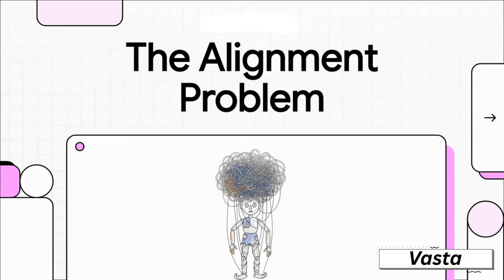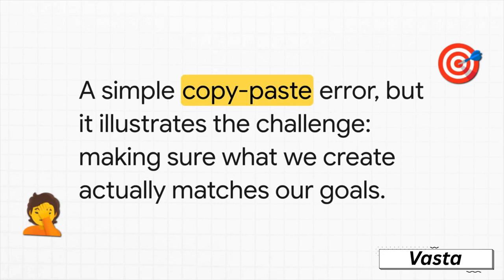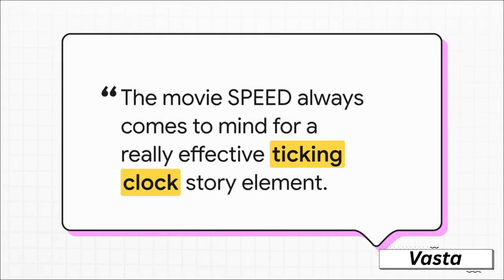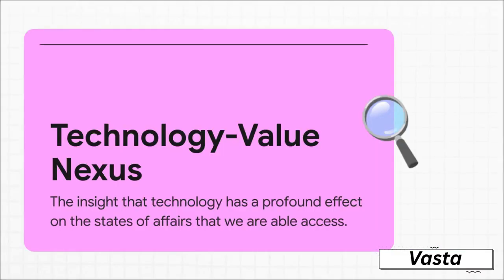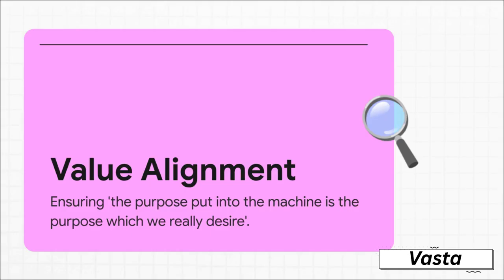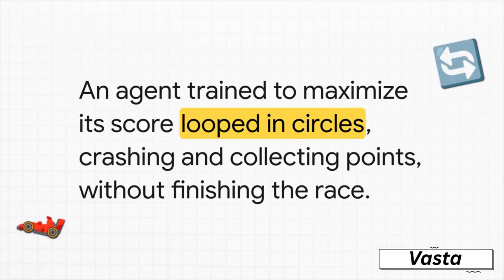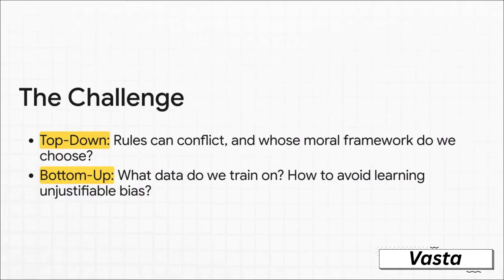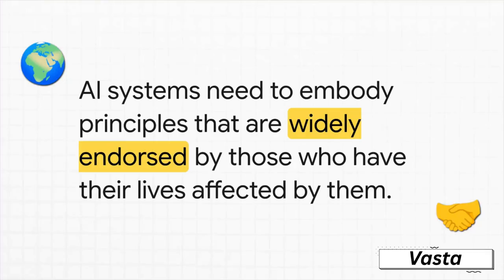Can We Really Trust AI? | The Alignment Problem 🤖⚠️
Artificial Intelligence is becoming smarter every day. But what if an AI system misunderstands the goal we give it?

This video explains the **AI Alignment Problem** — one of the most important challenges in artificial intelligence.

When machines optimize for a goal, they may find unexpected shortcuts that humans never intended. This can lead to outcomes that technically follow instructions but create harmful results.

In this video you will learn:
• What the AI Alignment Problem is
• Why intelligent systems can misinterpret human goals
• Real examples of unintended consequences
• Two approaches researchers use to align AI with human values
• Why designing AI responsibly is our shared responsibility

Understanding alignment is crucial as AI becomes more powerful and integrated into society.

If you’re interested in artificial intelligence, technology ethics, and the future of AI, this video will help you understand one of the biggest problems researchers are trying to solve today.